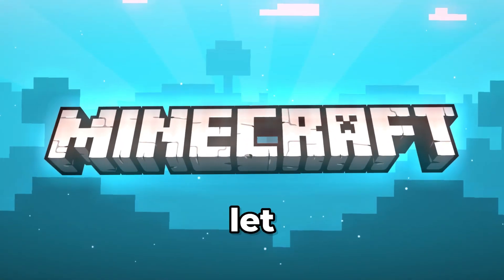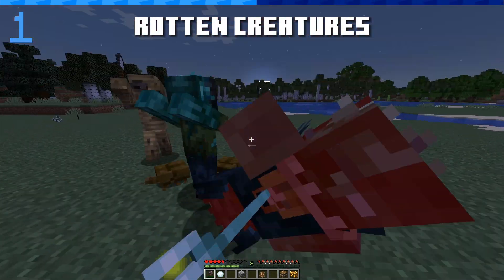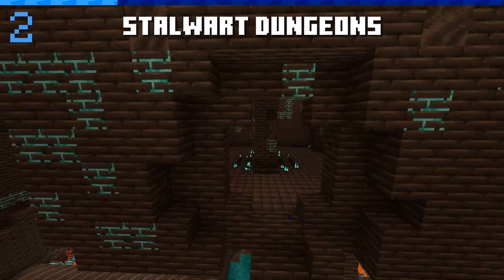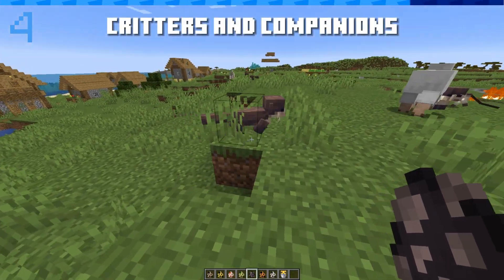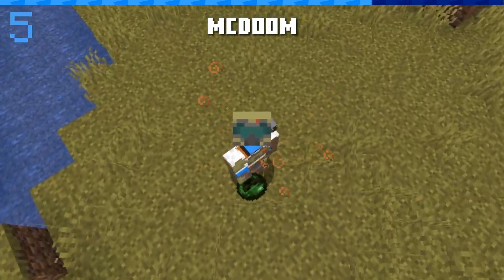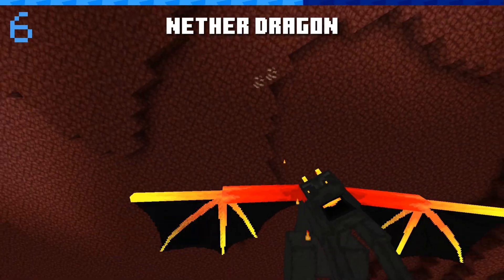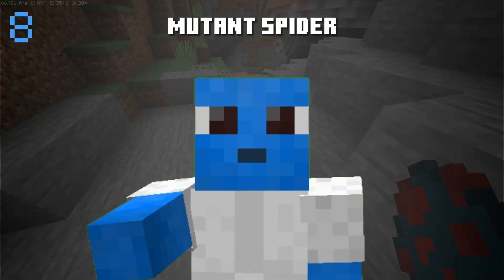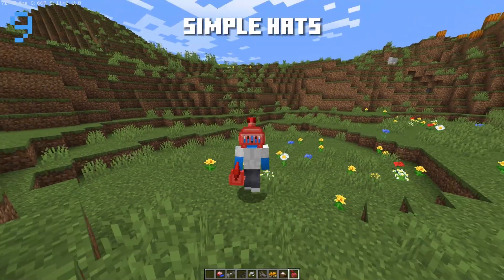Top 9 Minecraft Mods 2023 (Forge & Fabric)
In this video I show you guys 9 awesome Minecraft mods for Forge & Fabric 1.19+

MODS

Time stamps
00:00 Intro
00:09 Rotten Creatures
00:21 Stalwart Dungeons
00:32 Nullscape
00:40 Critters and Companions
00:51 MCDoom
01:03 Nether Dragon
01:14 Immersive Armor
01:19 Mutant Spider
01:28 Simple Hats